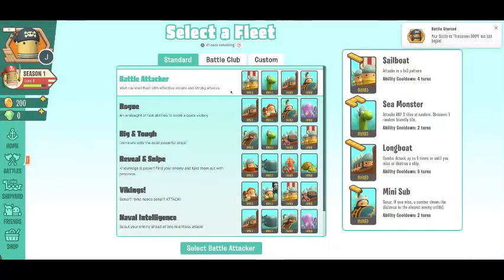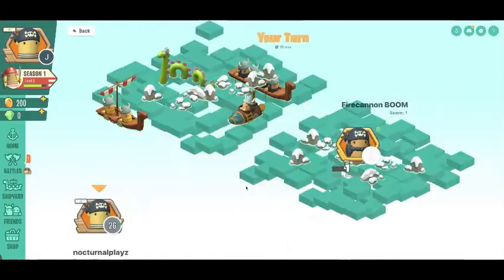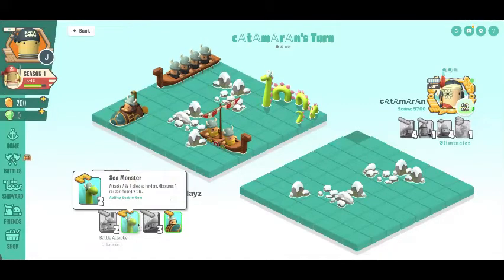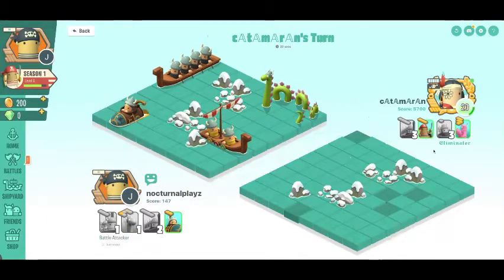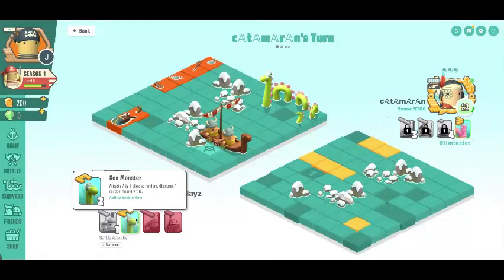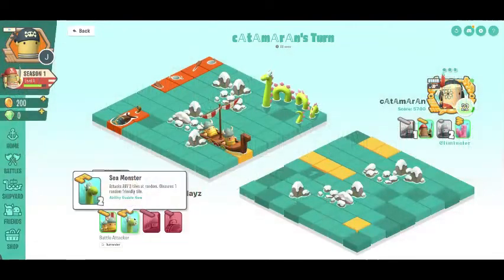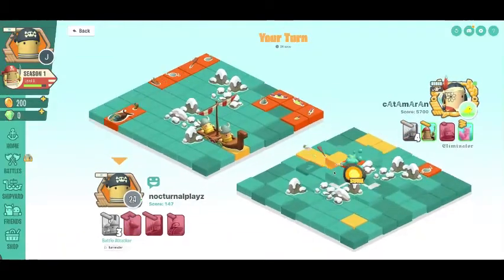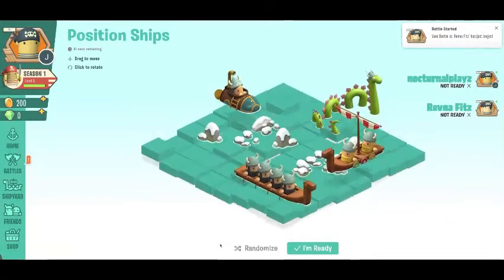BattleTabs#1 Battle Attacker